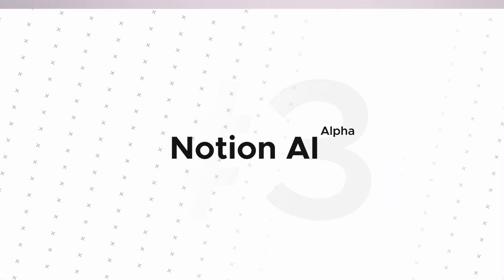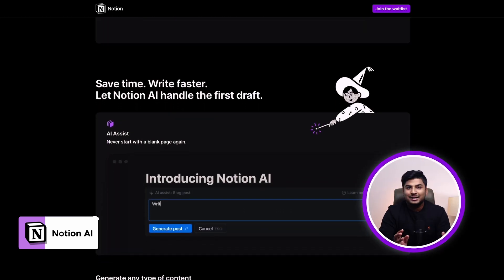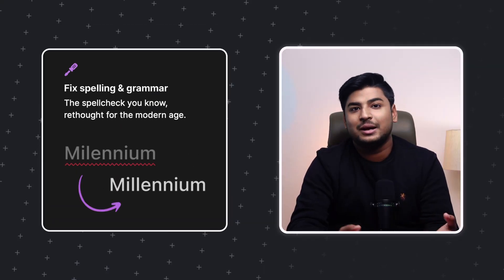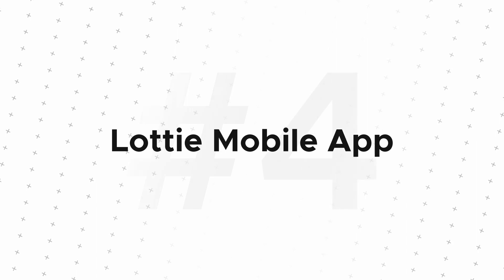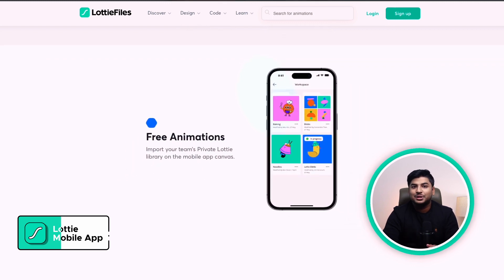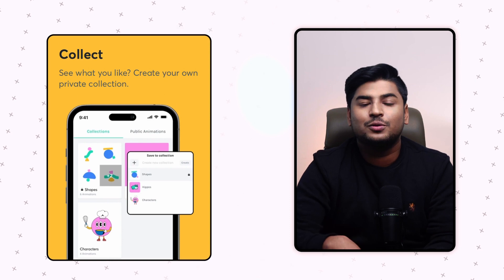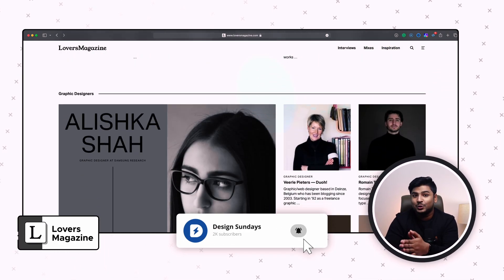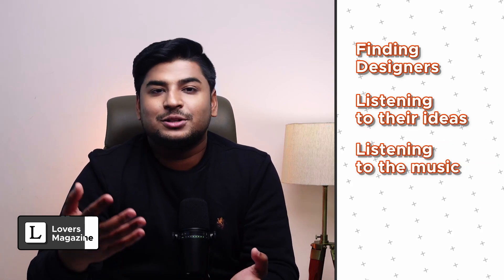5 NEW UX Design Resources you NEED TO KNOW | Notion AI, Magician PlugIn, GitHub Fonts | Rohan Mishra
This video is part of a series of videos on UX Resources, where we help aspiring designers learn more about UX design. Check out the last video we made on 7 time-saving Figma Tips

I'm a big fan of automating my life as a designer. Designers in general have a lot of tools and resources available to them in 2023, and new ones keep getting released every single day, some are good, some are bad, but some are absolutely awesome! In this video, I recommend 5 design tools and resources that are going to make your life much simpler, and remove some friction from your designing process.

Timestamps
00:00 - What's in store for today
00:28 - The Tale of Mona and Hubot
01:30 - Magic in Figma 2022
02:06 - AI that puts Notion on Steroids
02:49 - Design Animation on your phone
03:26 - The Lover that Designers look forward to
03:58 - Tell me what do you want to learn next?

About Design Sundays
Design Sundays is a design community trying to bring the best of people from the industry to share their experience, impart knowledge and inspire curiosity amongst learners.